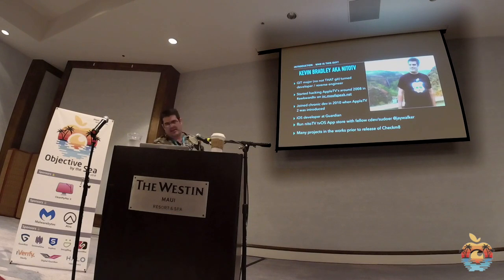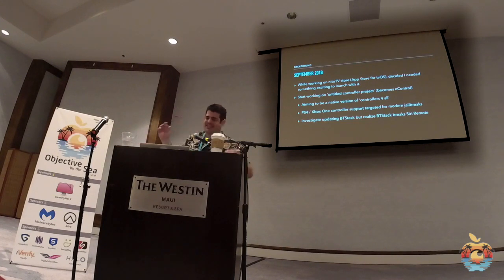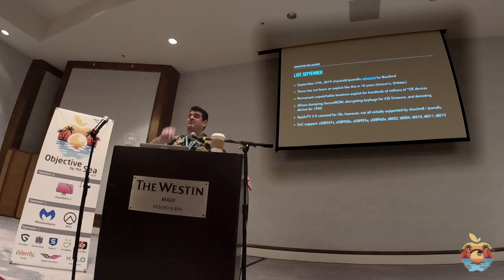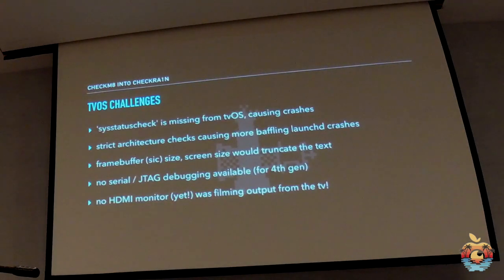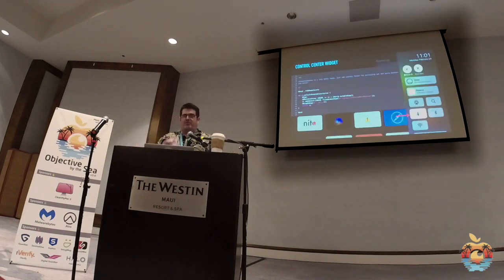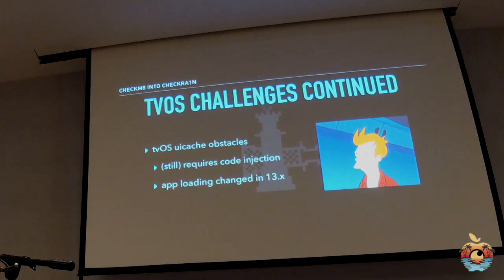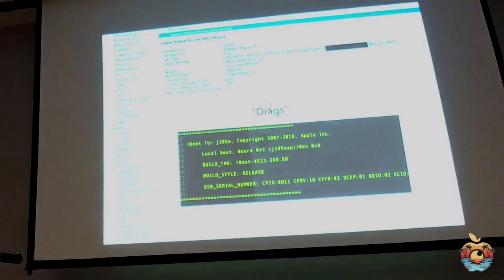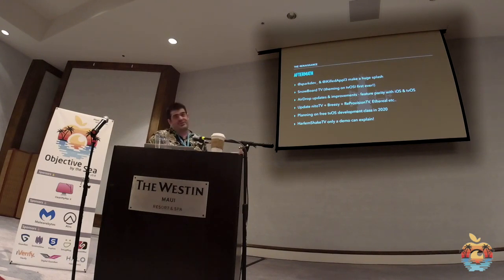OBTS v3.0: "tvOS-Checkra1n" - Kevin Bradley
Earlier this year I was working on developing Nito store and NControl to liven up the scene of Apple TV. NControl became successful immediately. (Have you ever tried to type in a Wi-Fi password on Apple TV with an Apple TV controller? Yea, painful.) Weeks later, Apple releases iOS13 and adds support for PS4 controllers and xBoxOne controllers. Sherlocked. Well that was fun, sigh. The end is nigh...but then! Later in the month, BOOM.

Literally. BOOM Bootrom Exploit dropped and the entire Jailbreak and Apple community is in shock. This is the first time in over 10 years a bootrom vulnerability has been discovered and an exploit has been developed. This is epic for iOS, but what does that mean for AppleTV and tvOS? …Chime in the Aladdin song… A Whole New World, a new fantastic point of view! Now the fun begins and a team is gathered for development.

Author of nitoTV (different things to different AppleTV platforms, XBMC like jack of all trades for v1, more of a Cydia for AppleTV on 2, 4th and 5th gen.)
First ramdisk AppleTV jailbreak in greenpois0n rc6.1SeasonPass Author (AppleTV 2 jailbreak)
Lead tvOS engineer for ChimeraTV
Lead tvOS engineer/loader author for checkra1n
...Amateur Economist and Comedian and loves kitties.